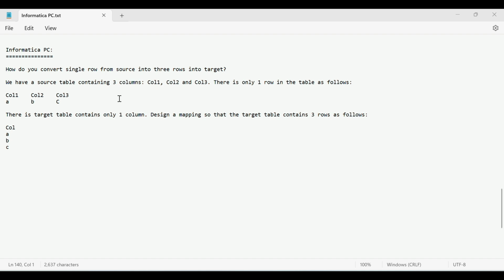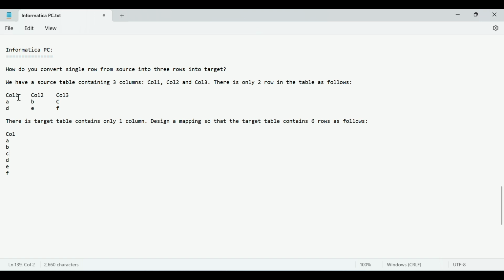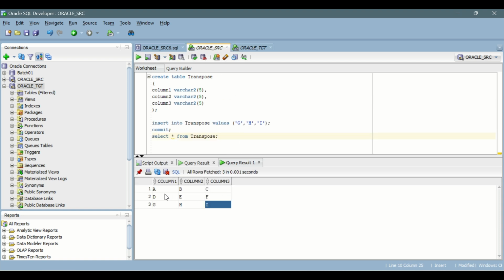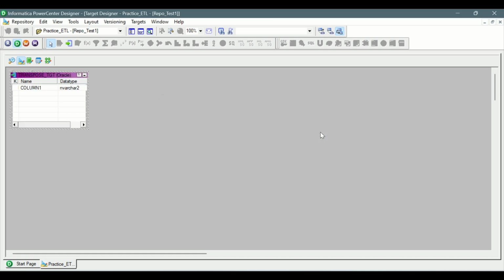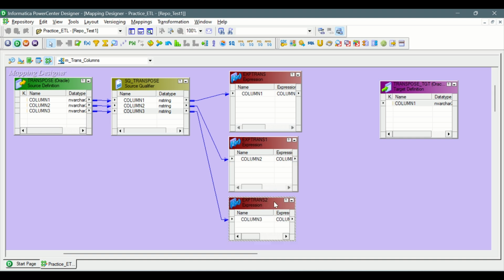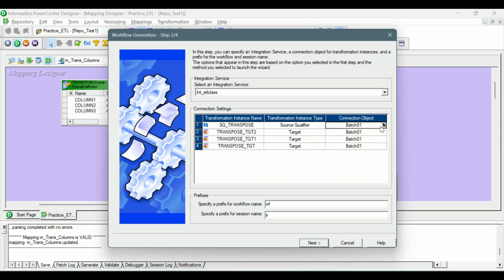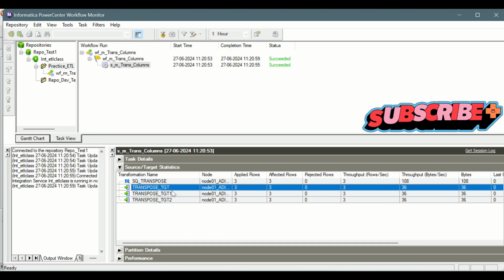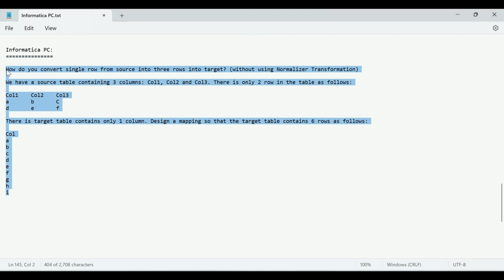Informatica Interview Question | MorganStanly | LTI | Mphasis | Must know before attending interview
How do you convert single row from source into three rows into target? (without using Normalizer Transformation)

We have a source table containing 3 columns: Col1, Col2 and Col3. There is only 2 row in the table as follows:

Col1 Col2 Col3
a            b           C
d           e             f

There is target table contains only 1 column. Design a mapping so that the target table contains 6 rows as follows:

Col
a
b
c
d
e
f
g
h
i

Thanks,
Adike's InfoTech